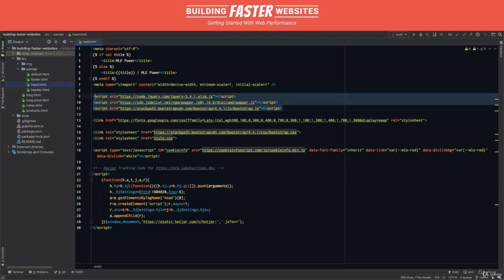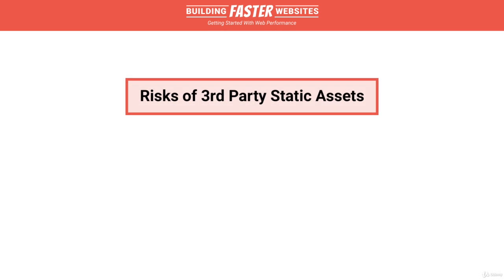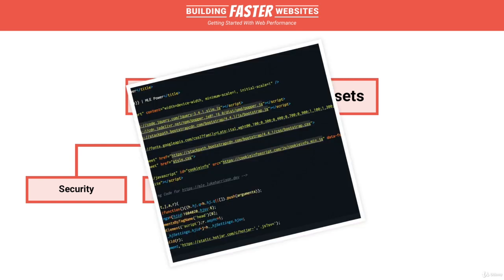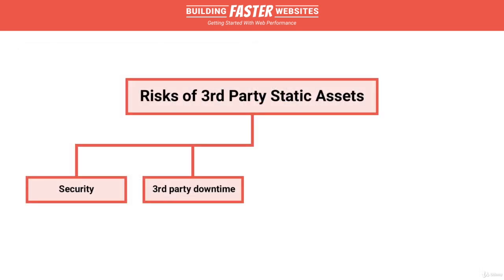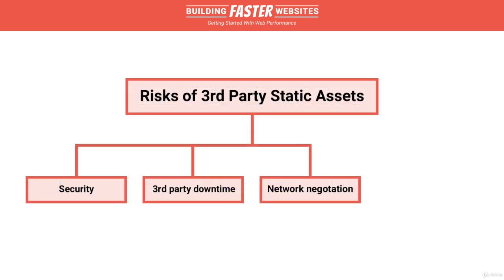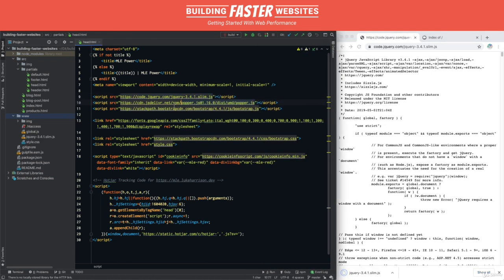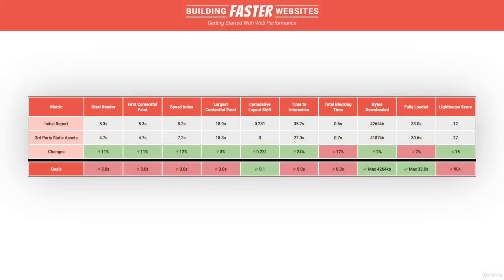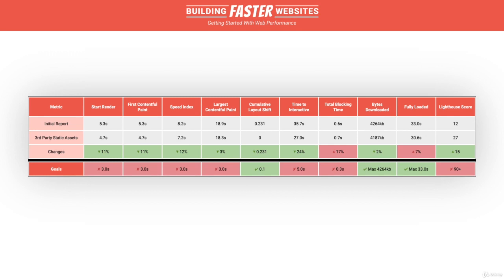2 3rd Party Static Assets